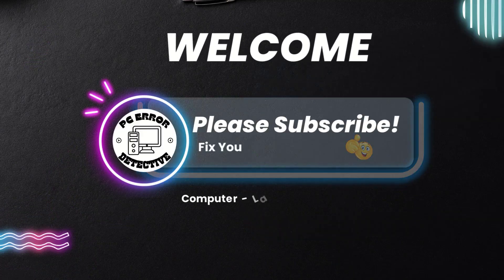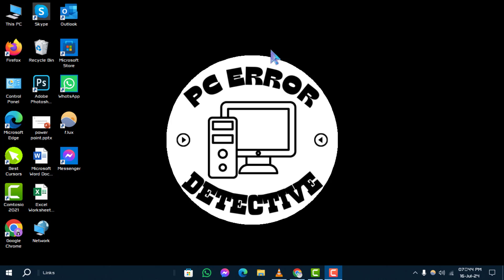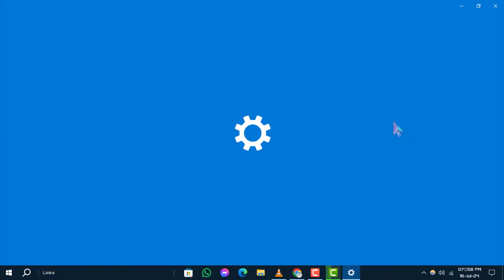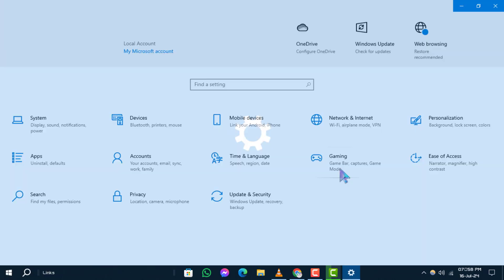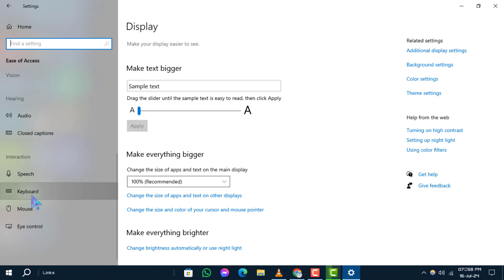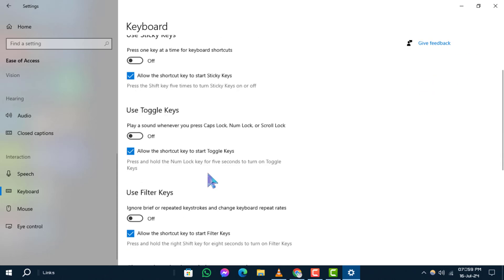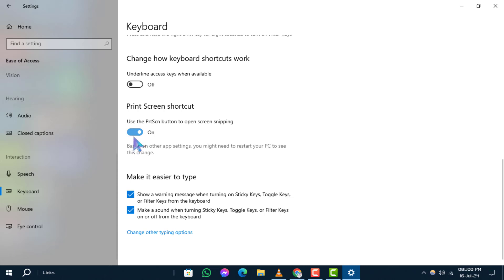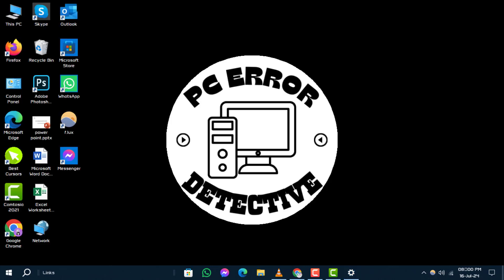How to Enable Print Screen Shortcut in Windows 10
Want to quickly capture screenshots on your Windows 10 PC? Enabling the print screen shortcut makes taking snapshots of your screen fast and easy. In this video, we'll show you how to activate this handy feature, allowing you to capture and save images of your screen with just a single key press. Perfect for sharing information or saving important visuals.

- Activate print screen shortcut Windows 10
- Enable screenshot key Windows 10
- Windows 10 print screen setup
- Shortcut for screen capture Windows 10
- Print screen function Windows 10